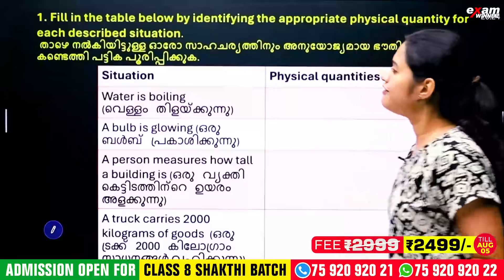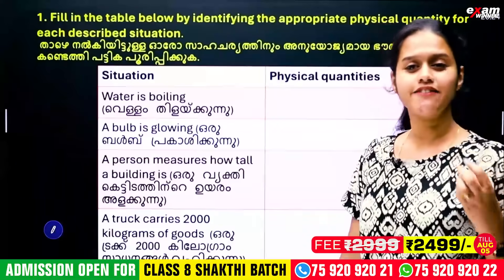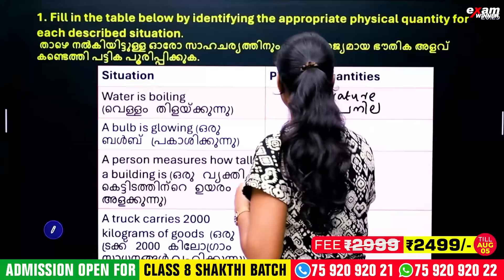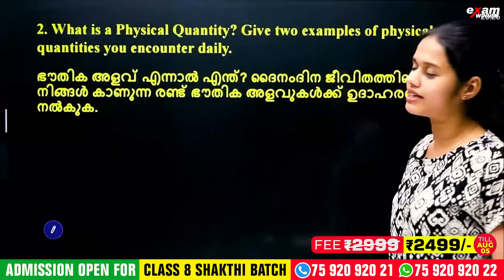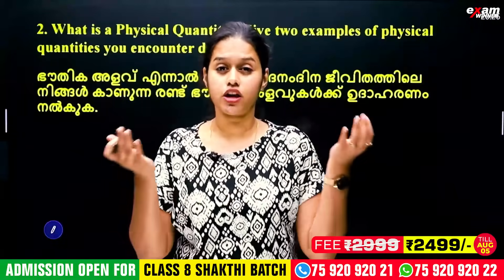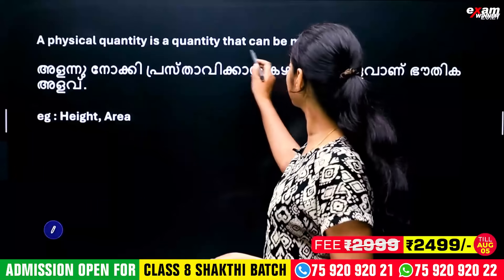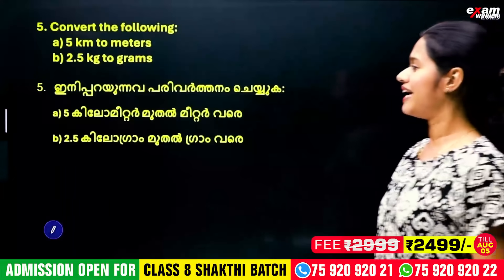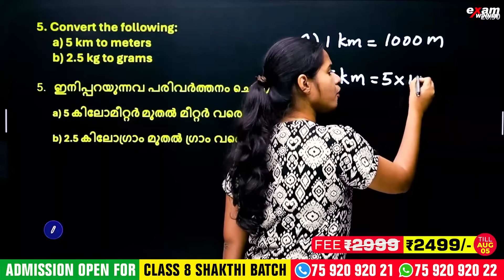Class 8 Physics | Measurements & Units / അളവുകളും യൂണിറ്റുകളും | Important Questions | Exam Winner